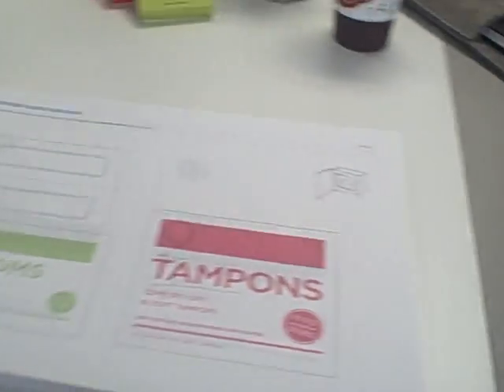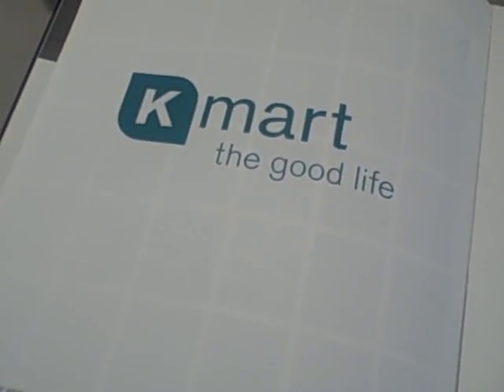Michael Osborne's Reinventing Kmart Packaging Class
Michael Osborne and several students talk about his packaging class where students were charged with reinventing Kmart.